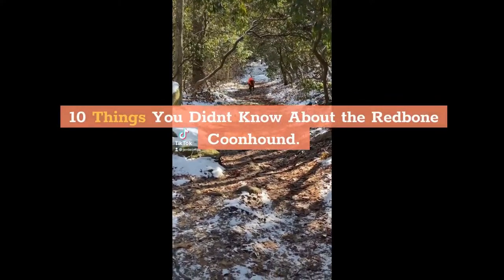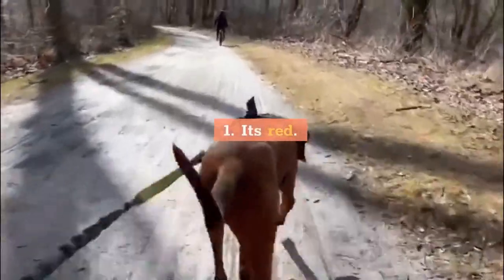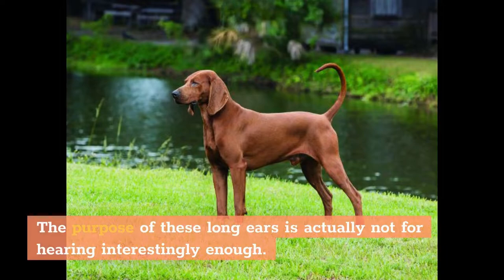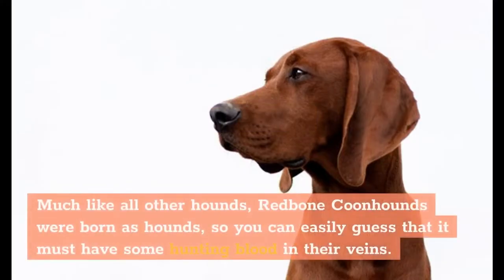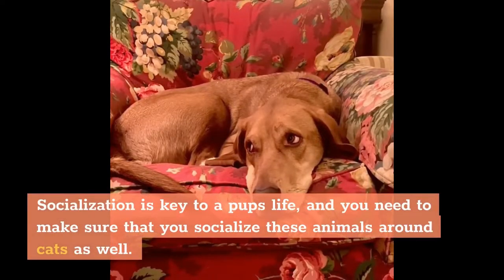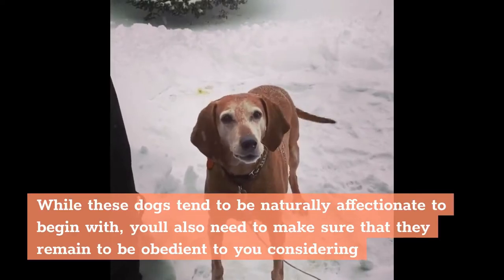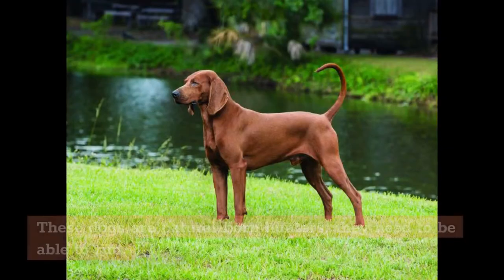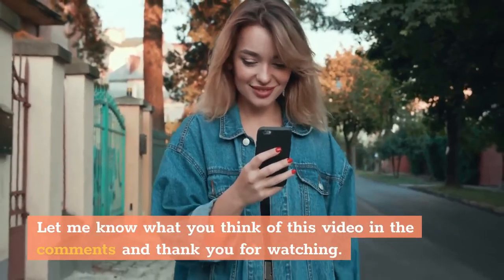Redbone Coonhound Dog Breed: 10 Amazing Facts You Must Know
Hi, In this video, we are talking about the top 10 amazing facts about the redbone coonhound, a gentle, strong and vocal dog breed.

Chapters of this video:

0:00 - Intro
0:35 - Fact 1
0:56 - Fact 2
1:16 - Fact 3
1:36 - Fact 4
1:56 - Fact 5
2:15 - Fact 6
2:37 - Fact 7
2:55 - Fact 8
3:16 - Fact 9
3:34 - Fact 10